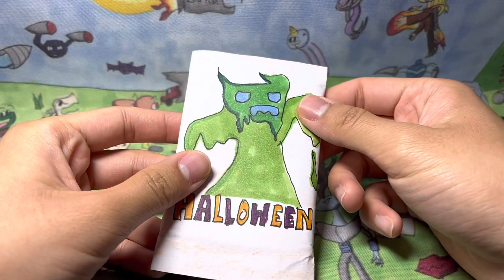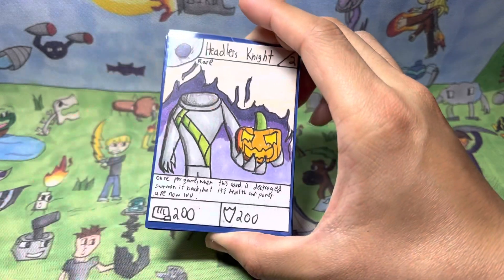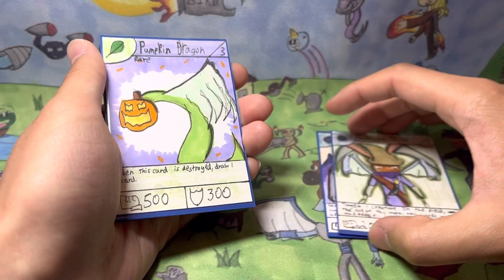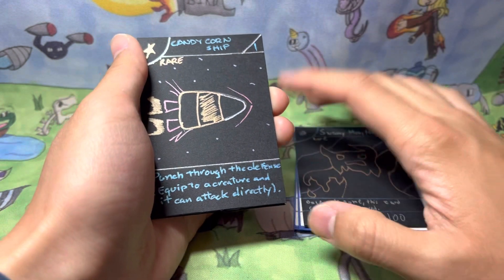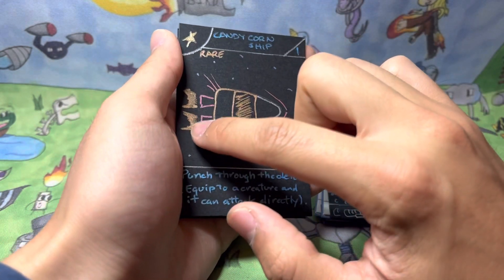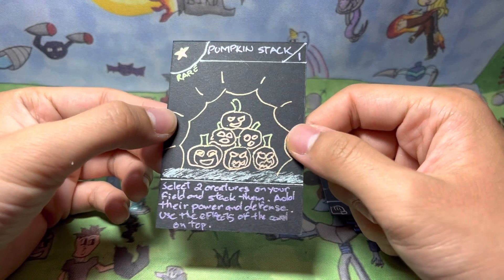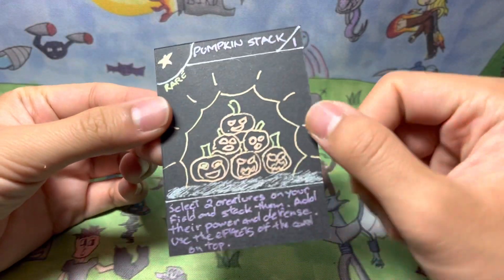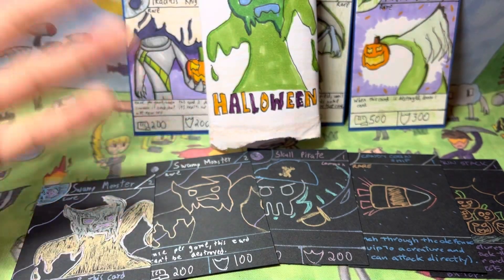Homemade tcg: Halloween Booster Pack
Homemade trading card game Dimension Battles Halloween booster pack.

Happy Halloween!